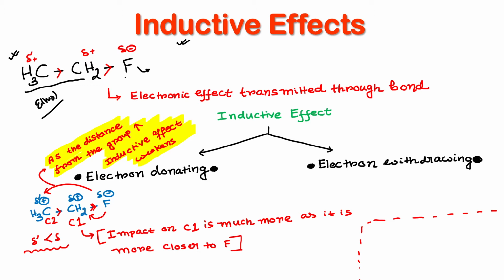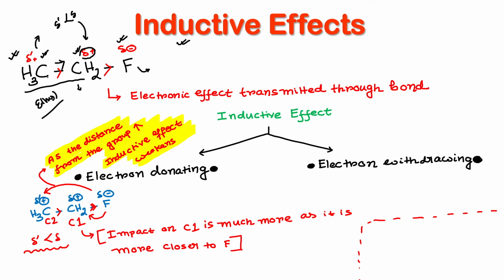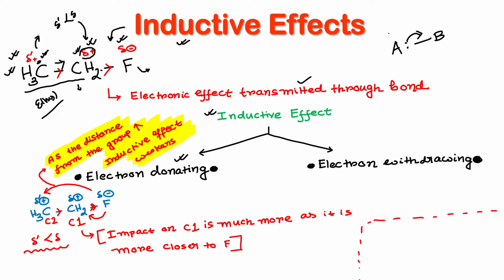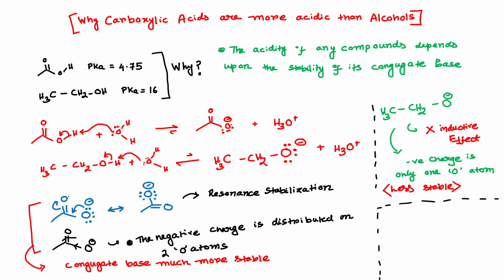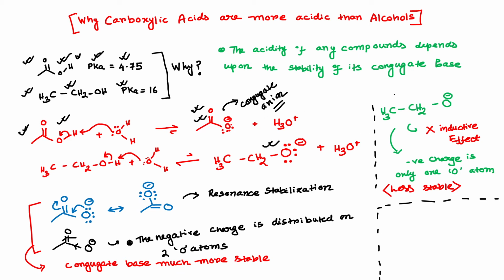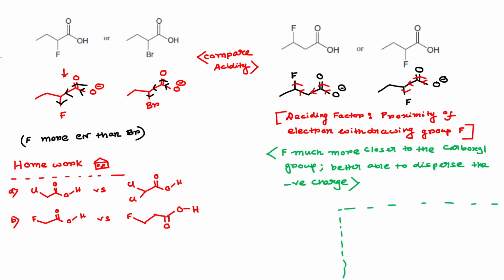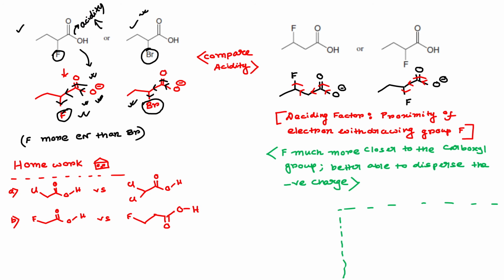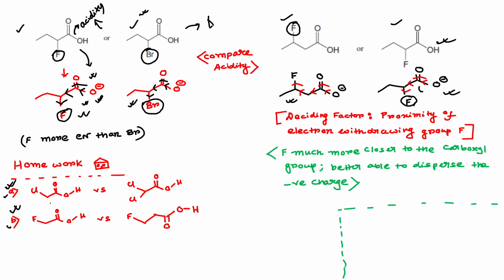Concept of Inductive effect and its role in acidity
Hello friends. In this video I have given a brief description about the Inductive effect. How it is produced and how it affects the acidity of any compounds. I have also demonstrated some basic problems regarding this concept.